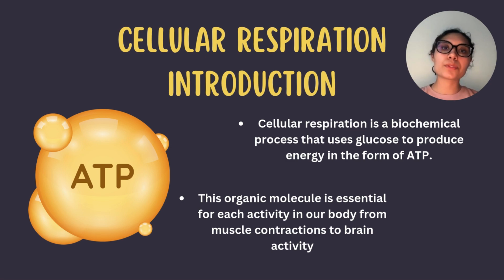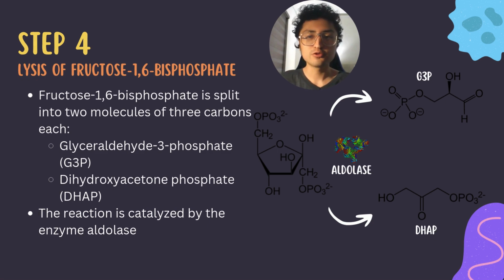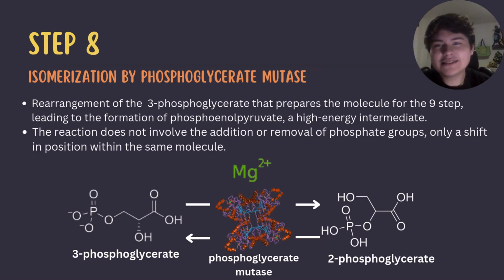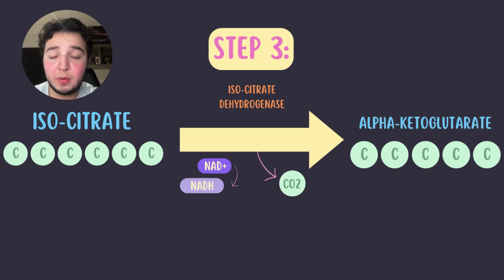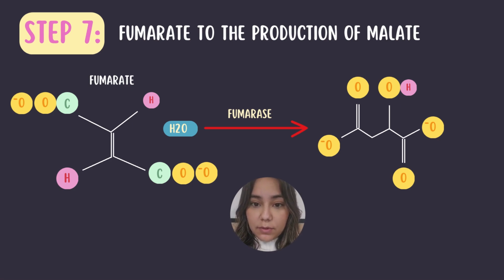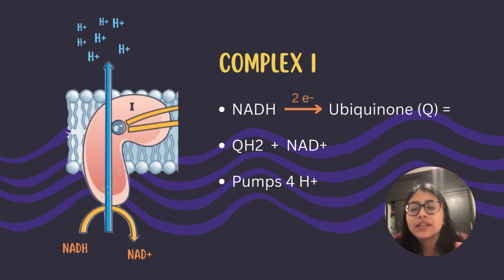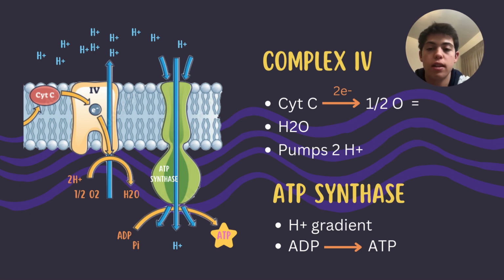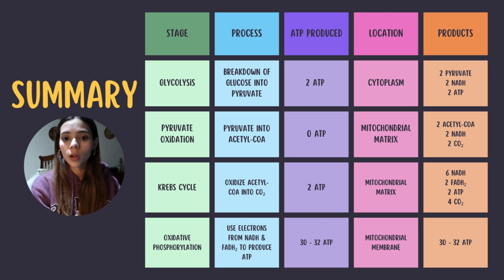ENZYMES AND ENERGY | ACTIVITY 2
Eduardo Misael Alonso Sánchez, A01614251